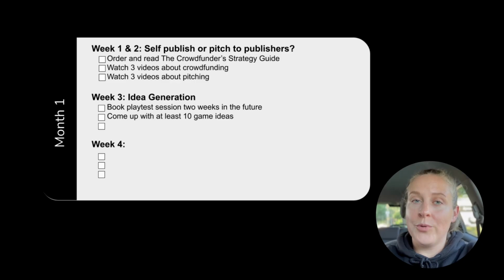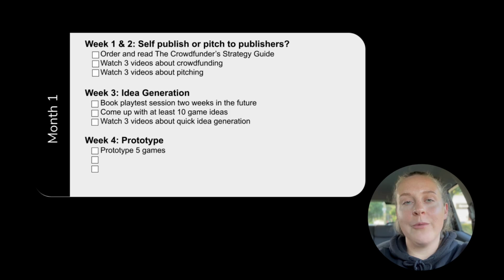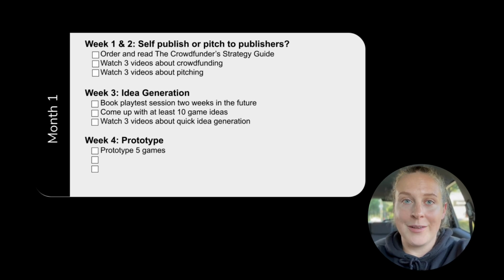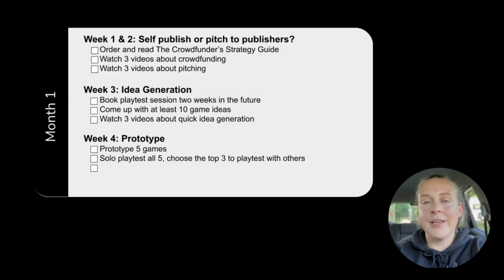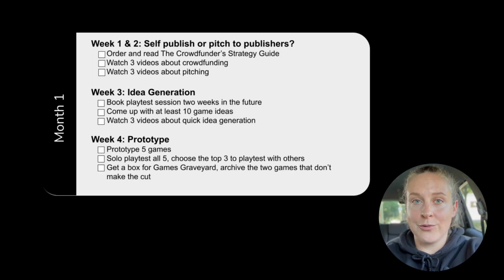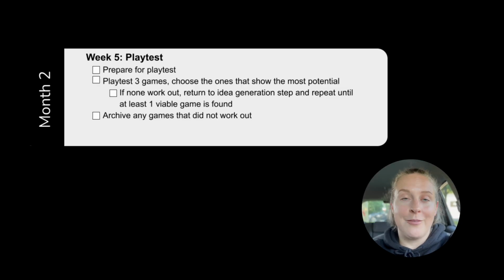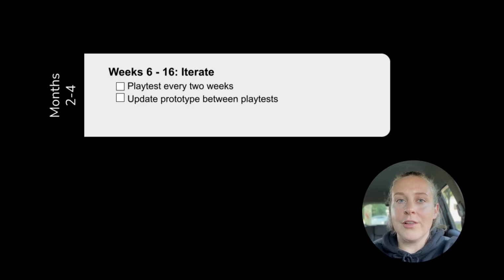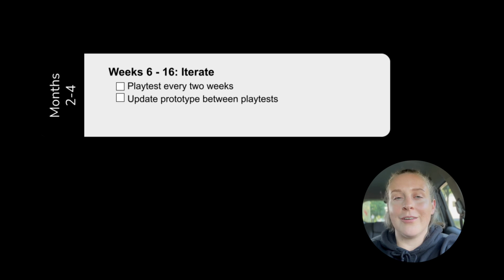My 6 month plan to get a board game published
0:00 - Intro
0:24 - Week 1 & 2: Self publish or pitch to publishers?
1:55 - Week 3: Idea Generation
3:38 - Week 4: Prototype
4:58 - Week 5: Playtest
6:03 - Weeks 6 - 16: Iterate
7:30 - Weeks 17 - 20: Prepare to Pitch
9:03 - Weeks 21 - 24: Pitch

Do you want feedback on your board game idea or have questions about board game design/the industry in general? Book a 1 on 1 session with me! Visit my scheduling site to book a session

Find my games at your friendly local game stores 💜